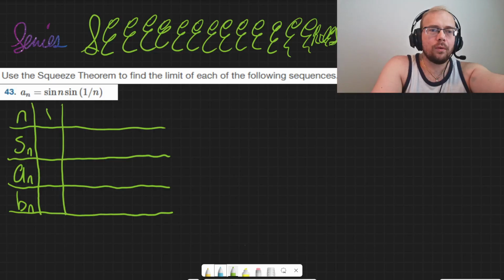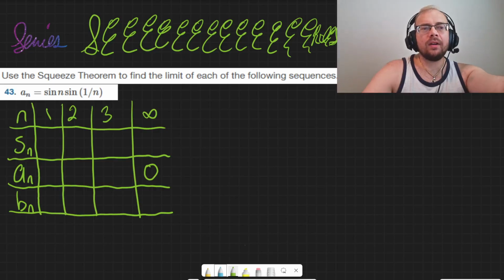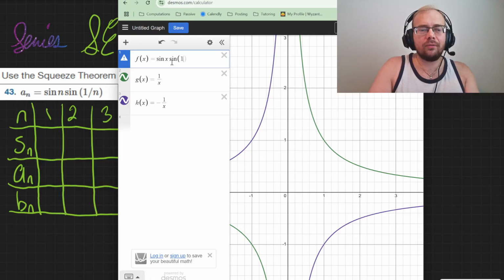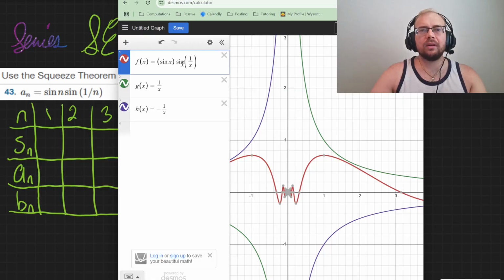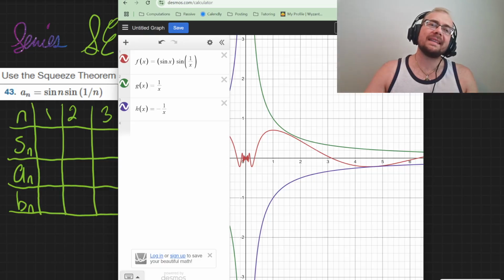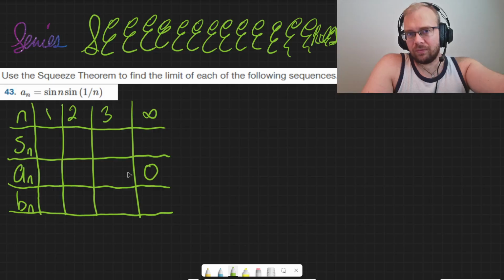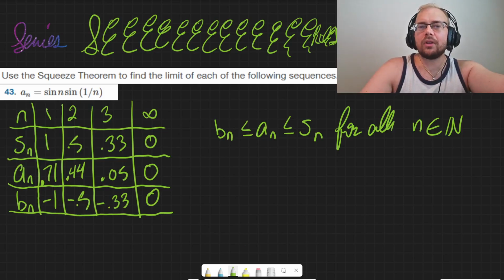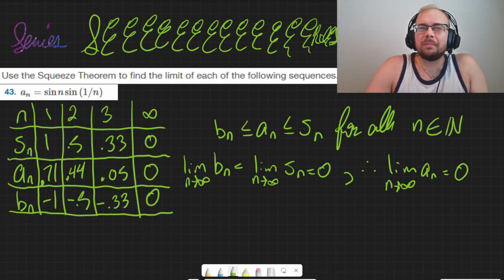Series Series 43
Use the Squeeze Theorem to find the limit of each of the following sequences.
43. a_n = sinnsin(1/n)

Blessings y'all!